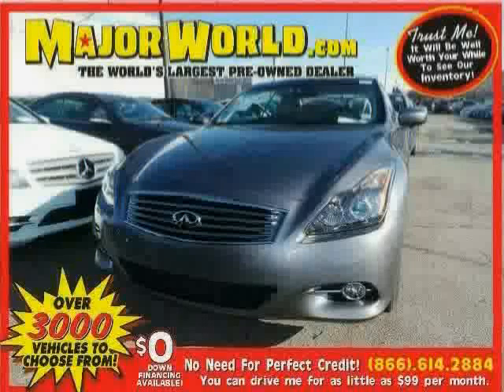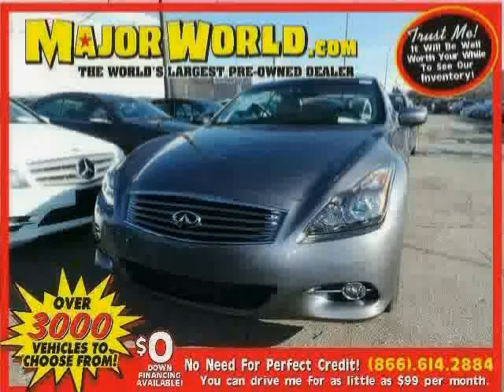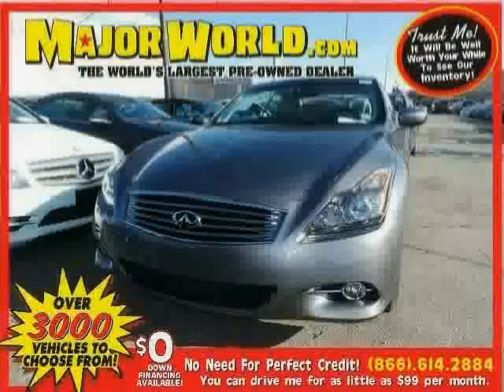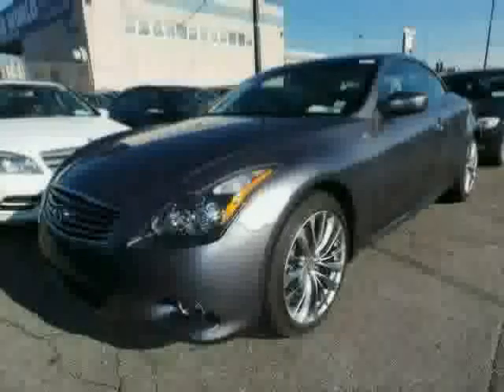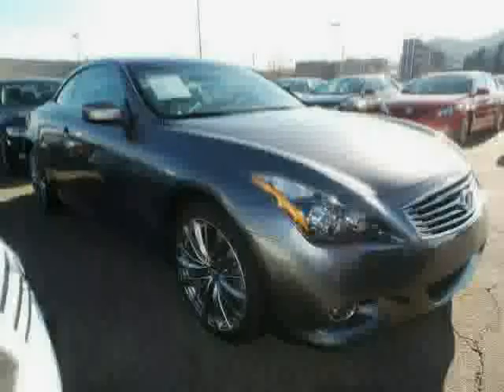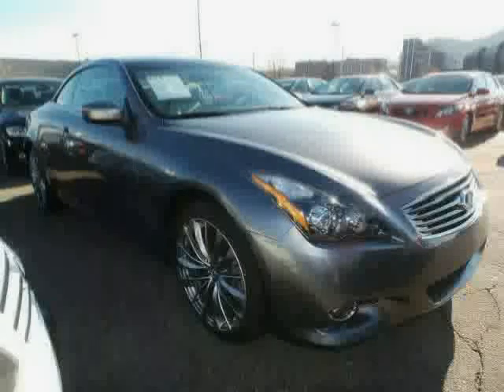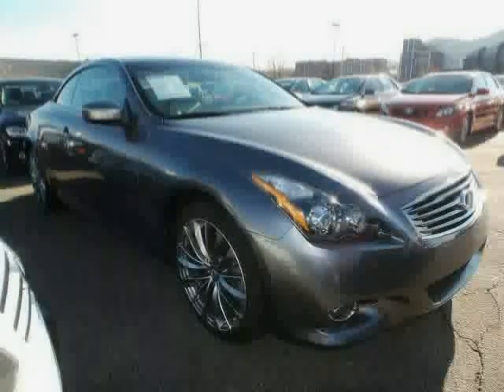used Infiniti G37 Convertible NY New York 2011 located in Long Island City at Major World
This used Infiniti G37 Convertible NY New York 2011 is located in Long Island City and is offered by Major World and can be compared to any used Infiniti G37 Convertible :